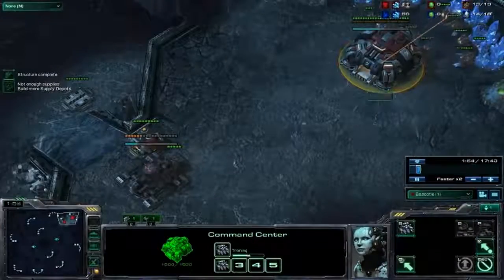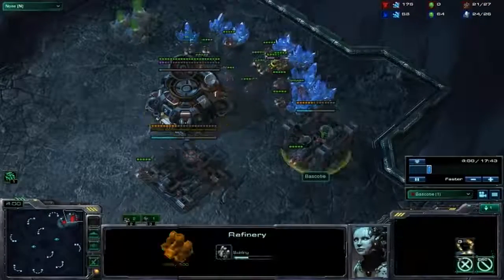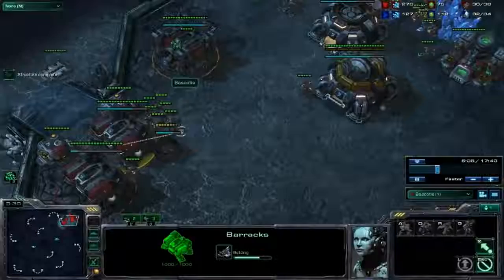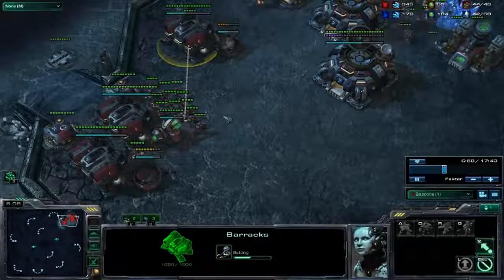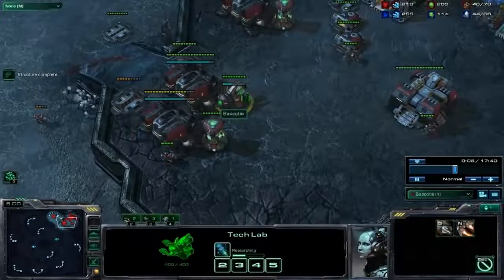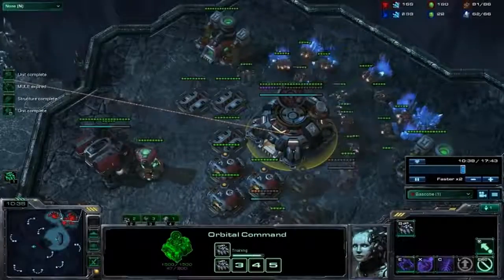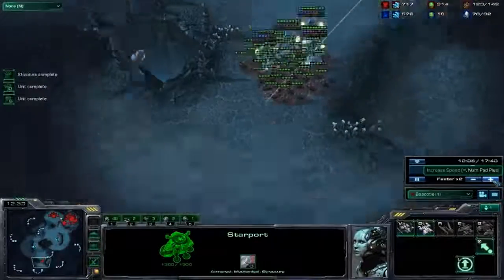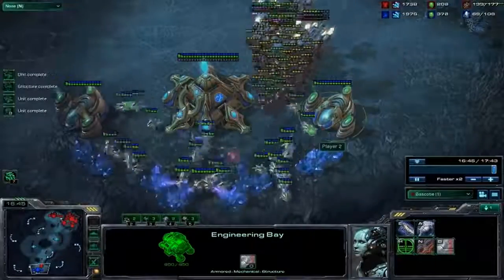Terran vs Any Strategy 3 Rax Fast Expand VERY EFFECTIVE Starcraft 2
STARCRAFT 2 THE BEST VIDEO 2016 year)))

In the Starcraft 2 channel, here reviews of the best games with high-quality
 linkThe earnest request if there are any questions and claims to the channel - address in the comment

Starcraft 2016 It's Finaly amazing videos))